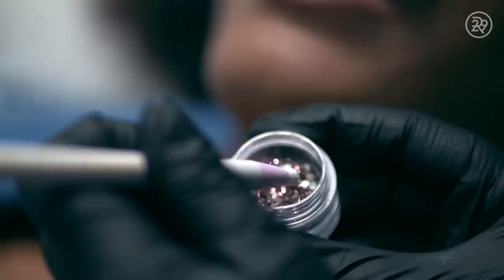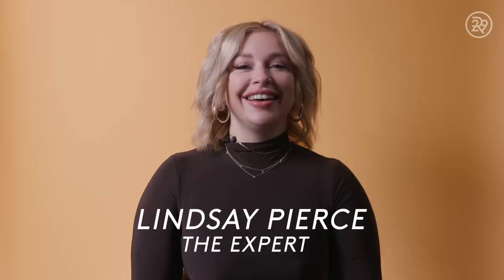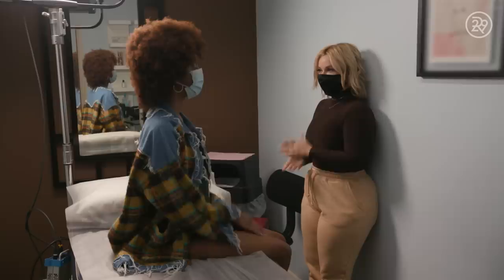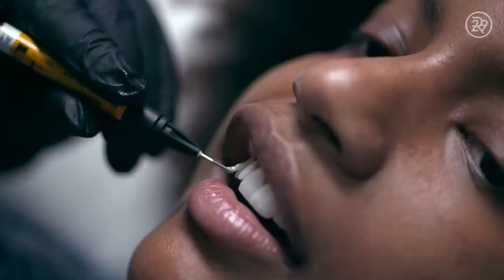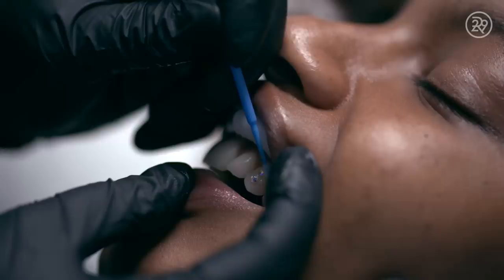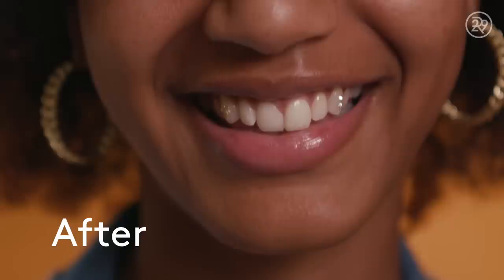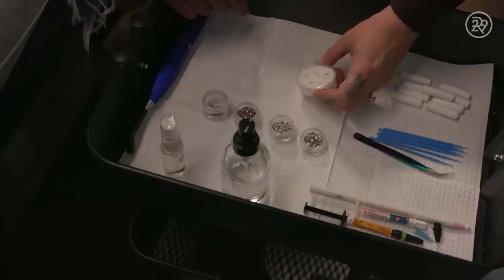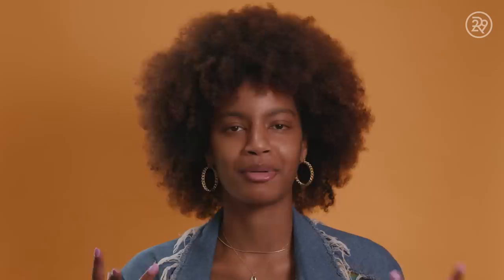I Got $100 Of Swarovski Crystals Glued To My Teeth | Macro Beauty | Refinery29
In today's episode, we follow Ebonee as she prepares to get tooth gems installed on her teeth. She gets Swarovski crystals and a gold gem bonded onto her teeth at Wax Melrose in L.A. Watch this week's Macro Beauty to see how this  procedure is done!